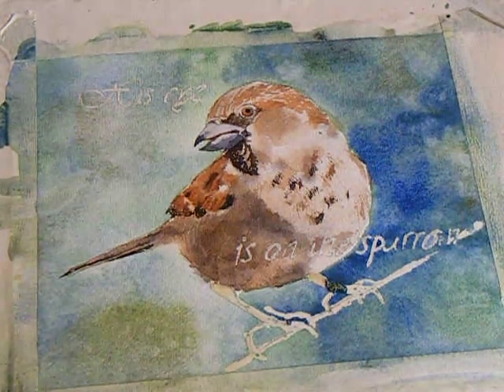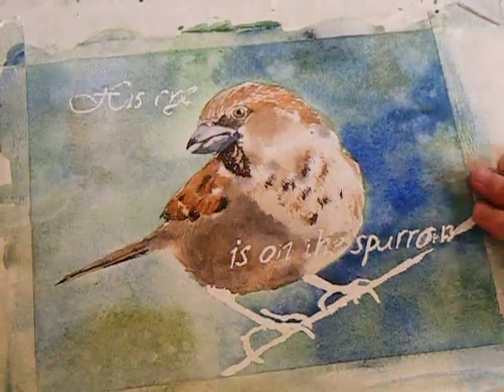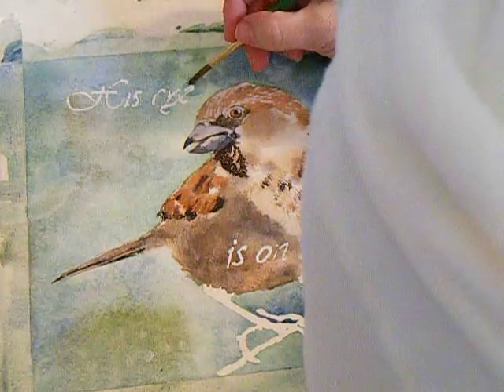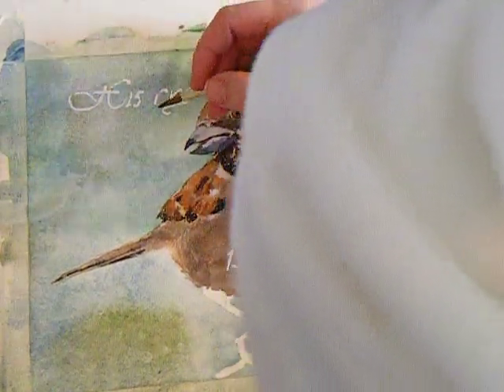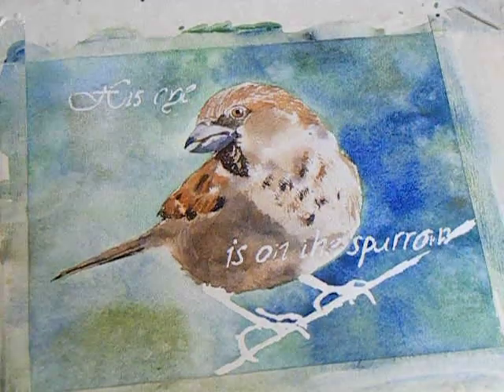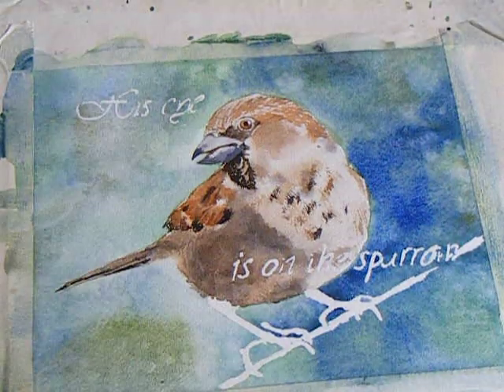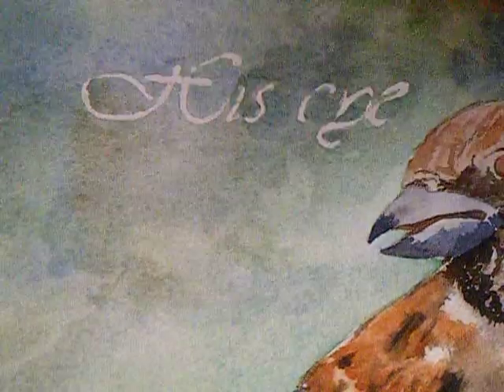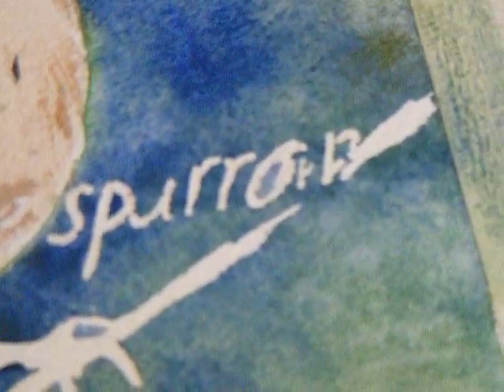14th Installment Sparrow Watercolor Tutorial